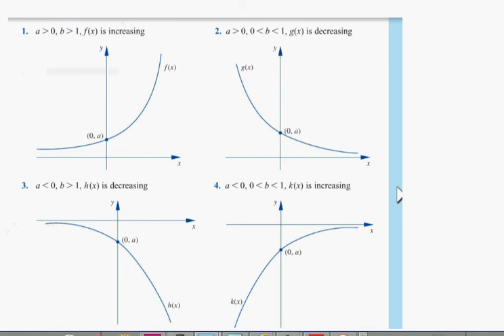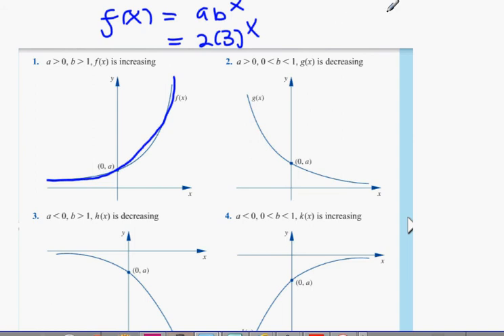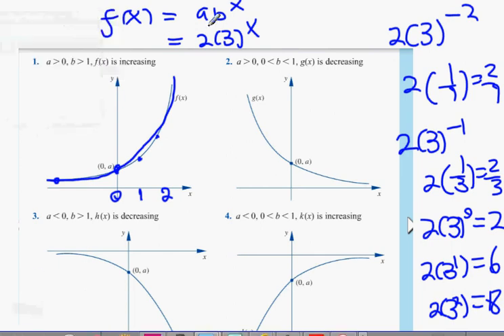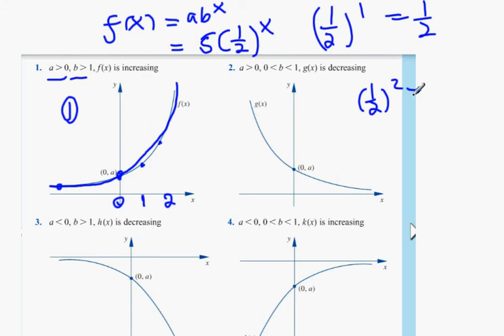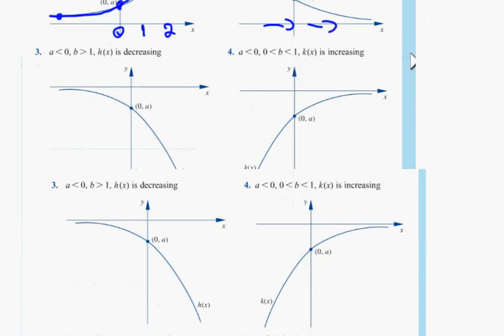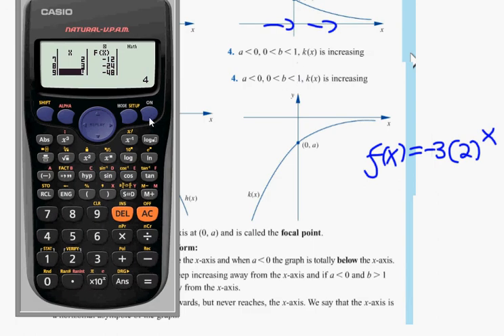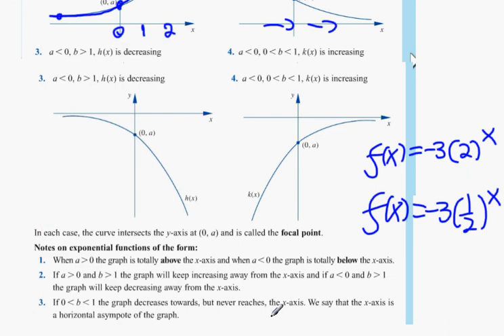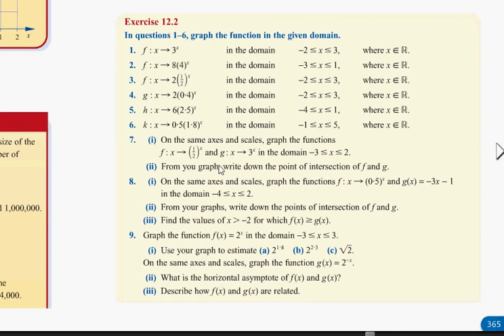5th exercise 12 2 intro